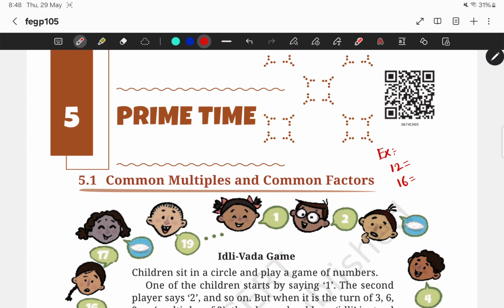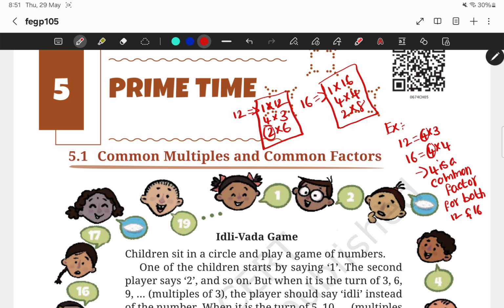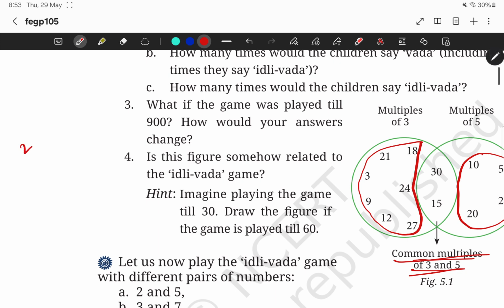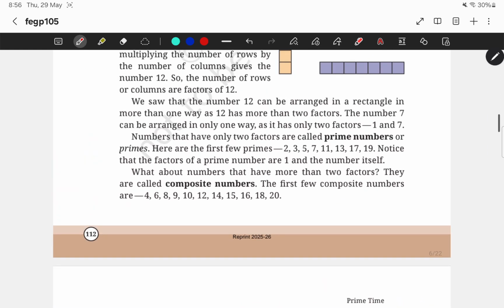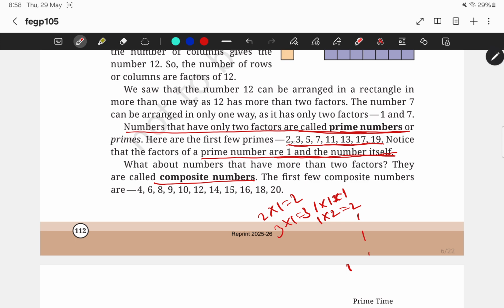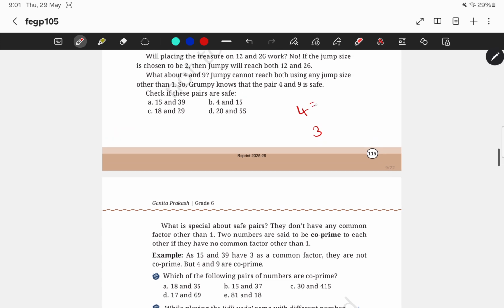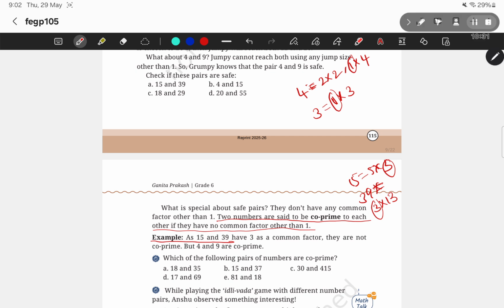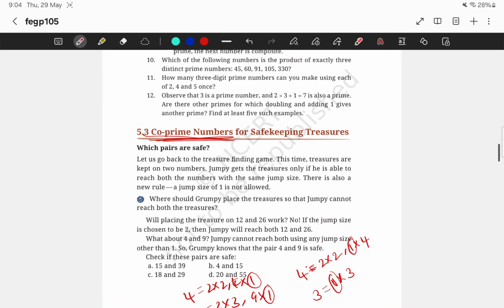PRIME NUMBERS,FACTORS,MULTIPLES Class 6th NCERT